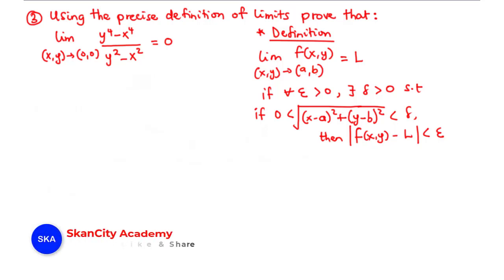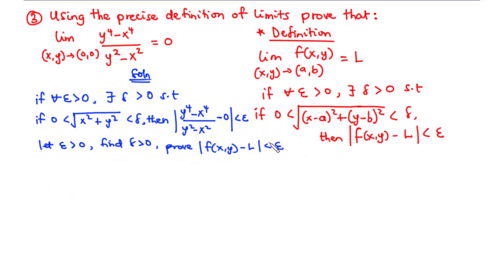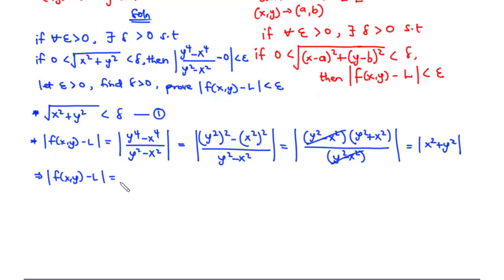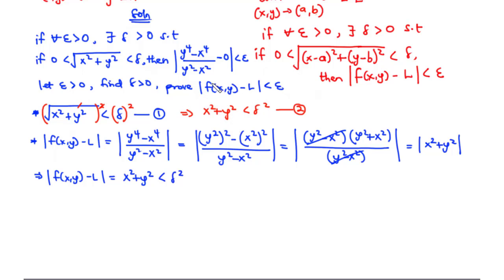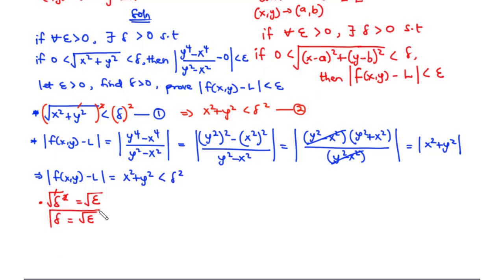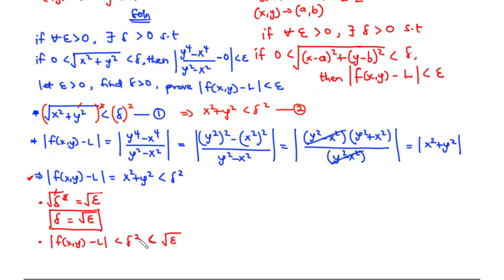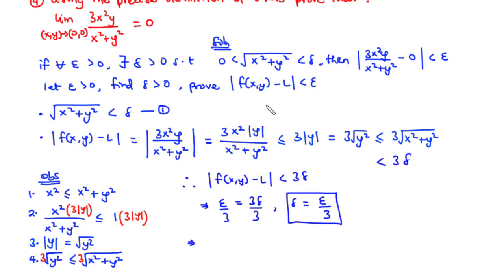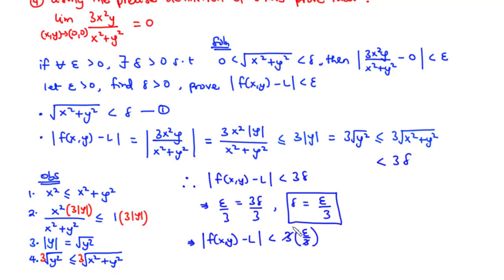🟡04 - Epsilon - Delta definition of Limits of Functions of Two variables 2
We shall continue our lesson on limits of a function of two variables.
Specifically in this lesson we are going to solve extra examples on how to prove the limit of functions using the precise definition of limits / the epsilon delta definition of limits.

00:00 - Ex 3
08:45 - Ex 4